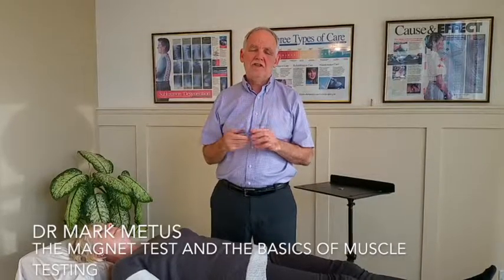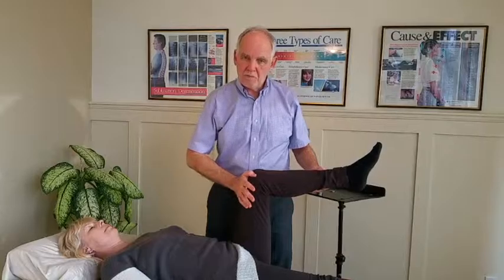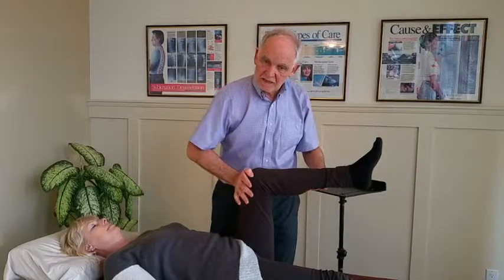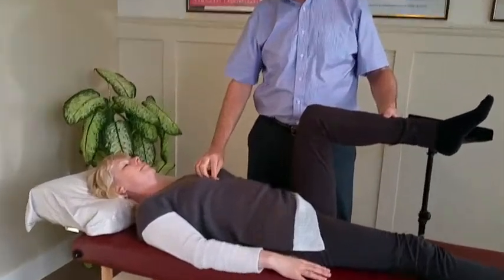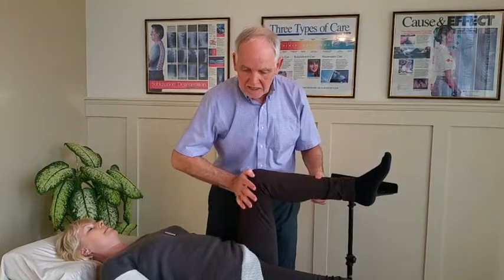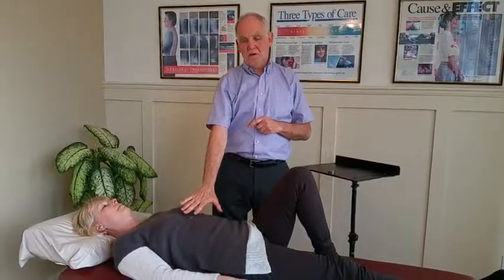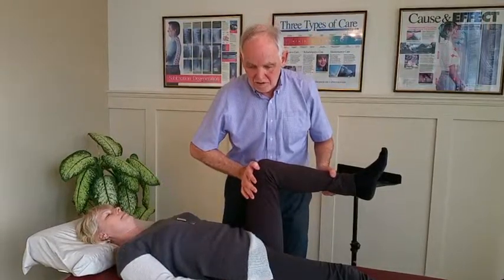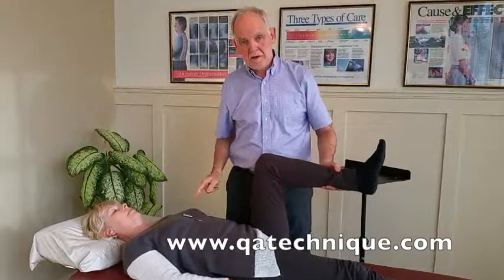Video 4: The Magnet Test and Muscle Testing Basics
This video is about Video 4: Quantum Alignment Technique